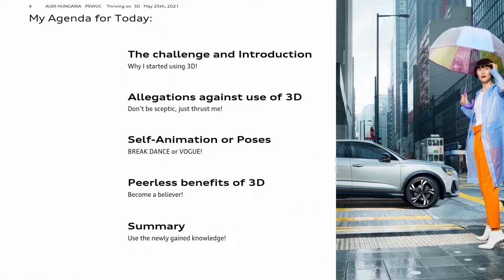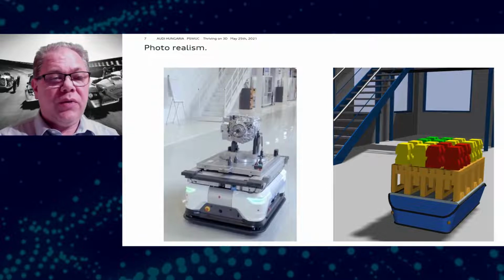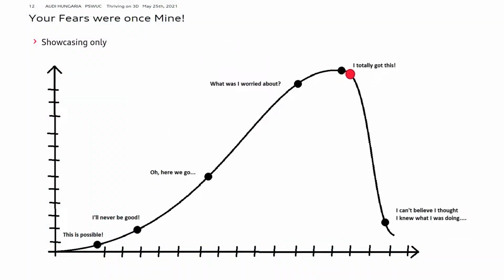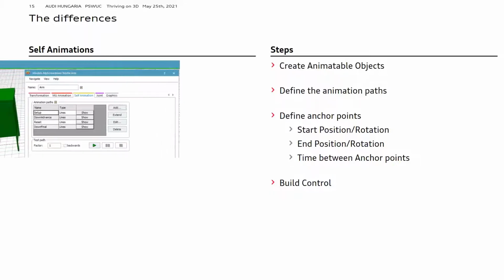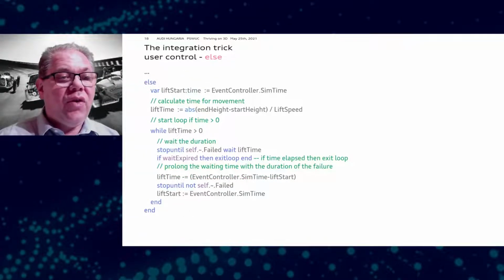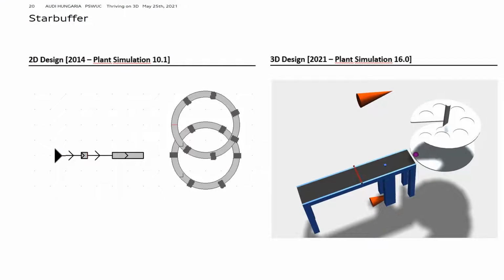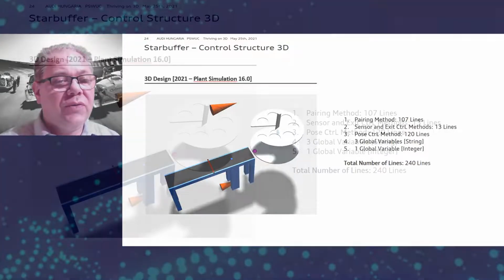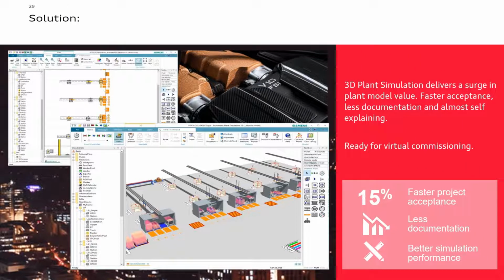TX Hermans 1of1